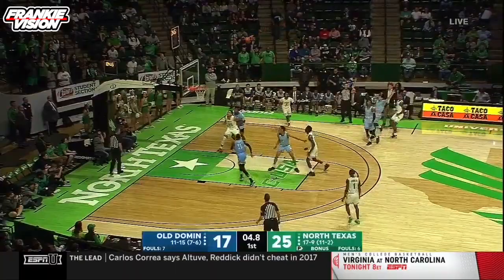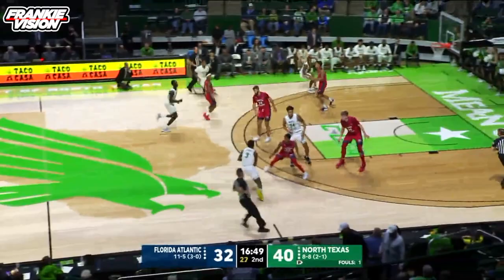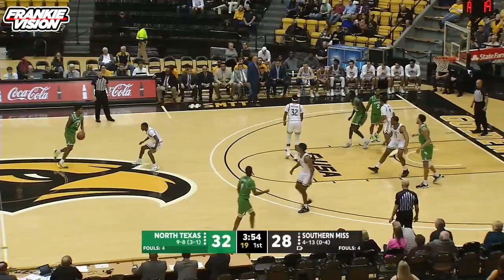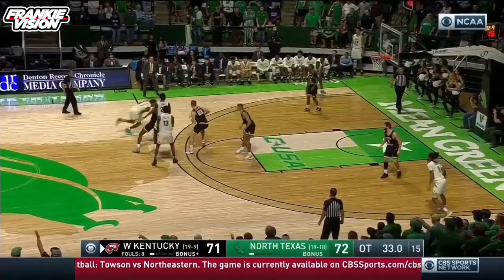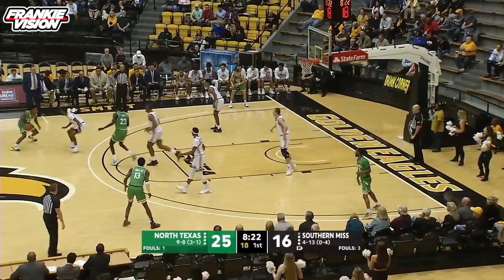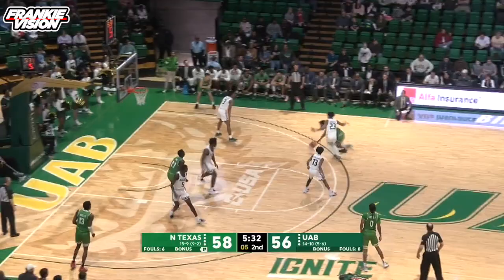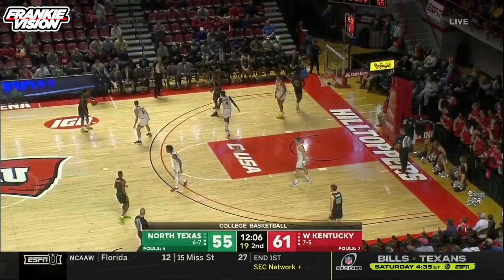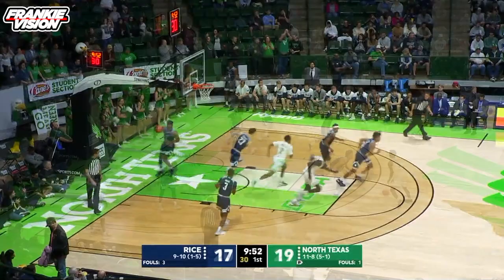Javion Hamlet 2019-20 Full SZN Highlights I C-USA POTY I CERTIFIED BUCKET I SERIOUS NBA POTENTIAL!!